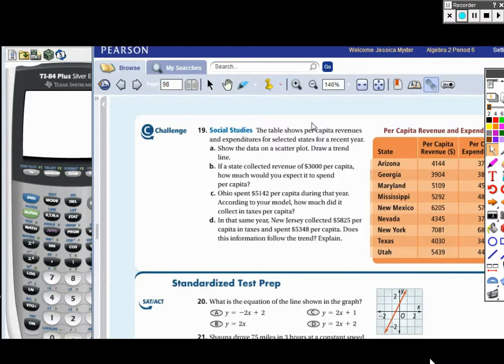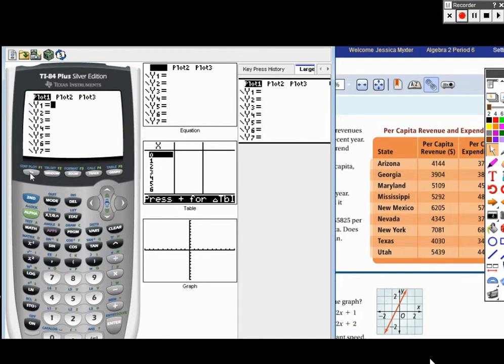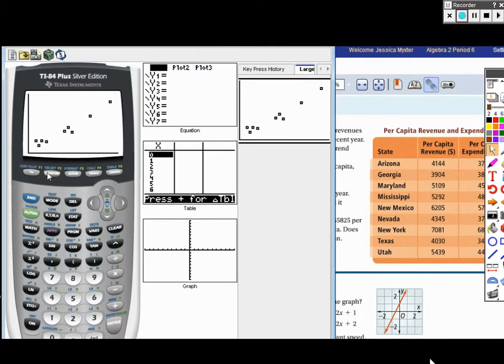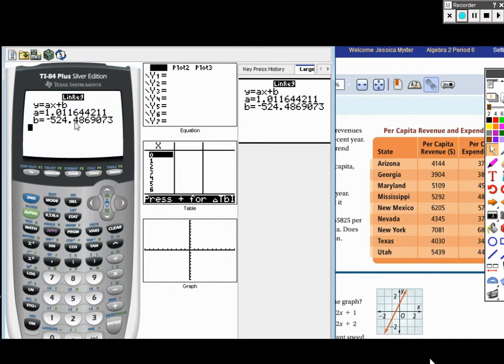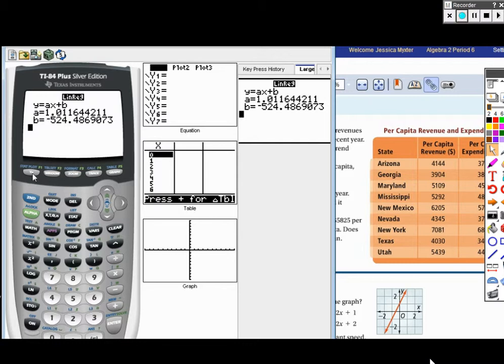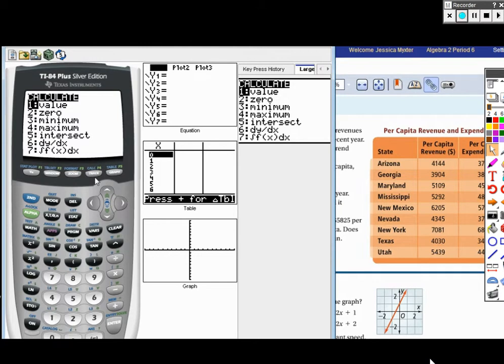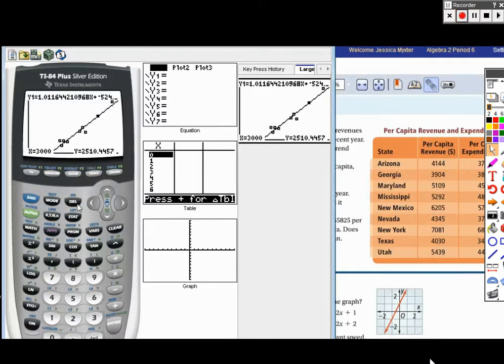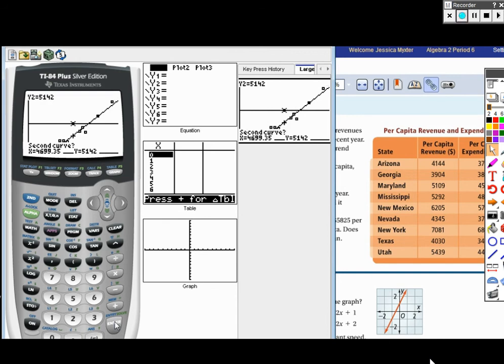#19 2.5 linear regression hmwk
This video shows how to do #19 from the 2.5 homework.